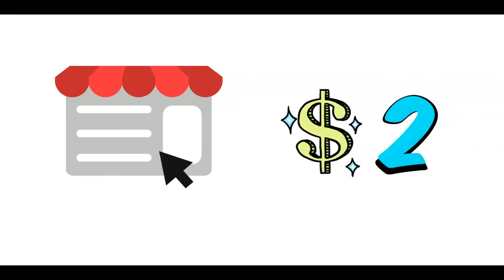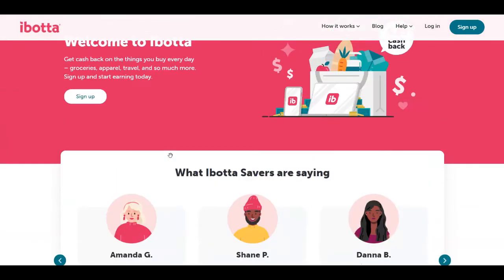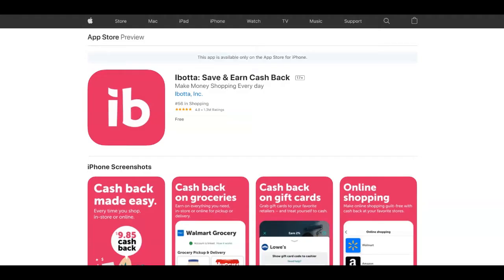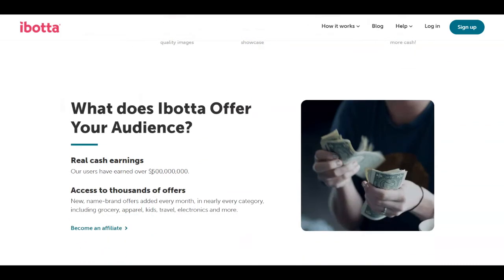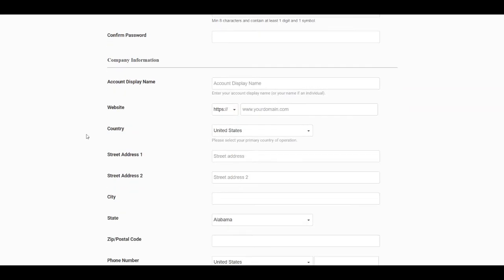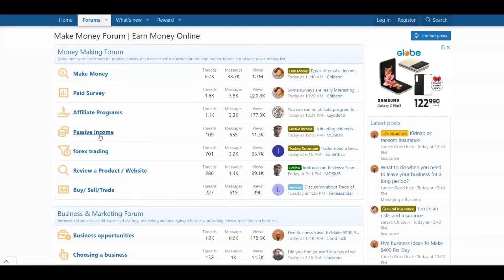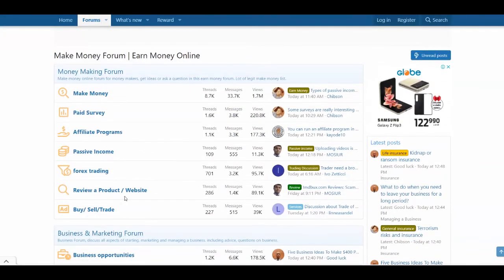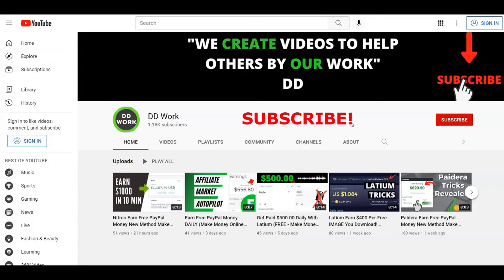IBOTTA Earn Free PayPal Money New Method Make Money Online PayPal Money Get Paid PerClick IBOTTA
Generating revenue is real and with some amount of work you can make this work! Earning money while installing apps is something that I will show today! Today I will show you how you can make money using a resource! This method will help you with going closer towards your dream of making income online in 2021! We all want to have passive income but this one requires real work and legit work  I will share with you this free tool that will help you with generating extra income online! Making money online using this tool requires work and commitment!

Any earnings or income representations are aspirational statements only of your earning potential. There is no guarantee that you’ll receive the same results or any results at all for that matter. Your results will depend entirely on your work ethic, experience, etc… As always there is a risk with any business. I am not a financial advisor and nothing in this video should be considered legal advice. You should do your own due diligence and research
Diane!